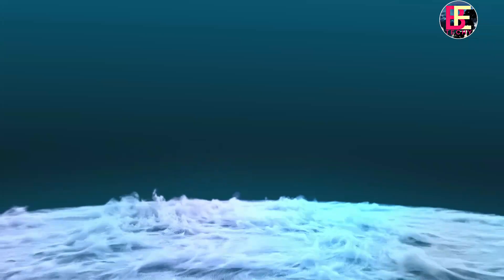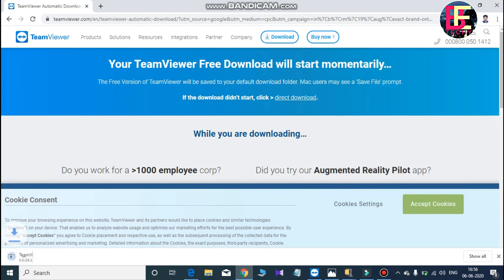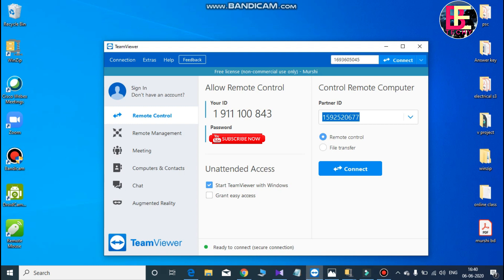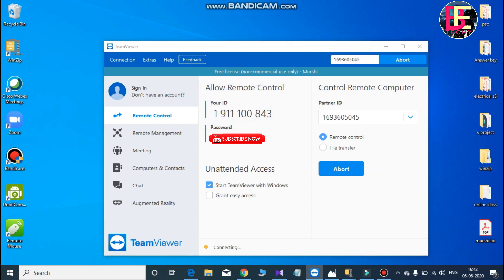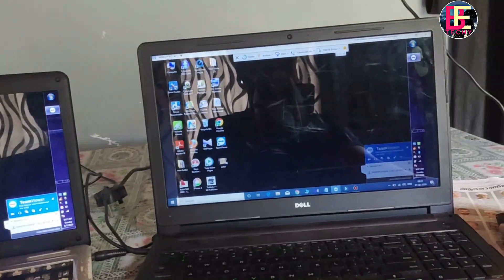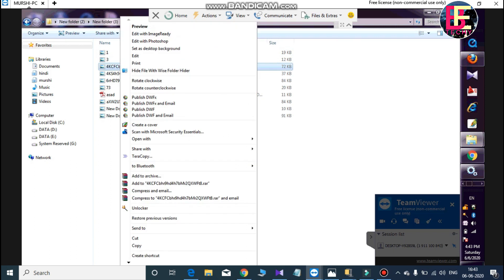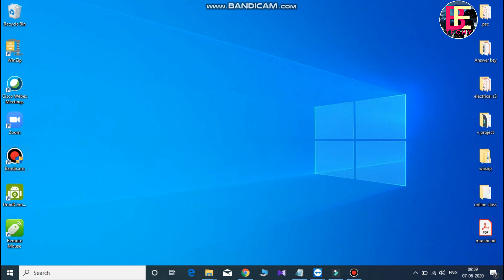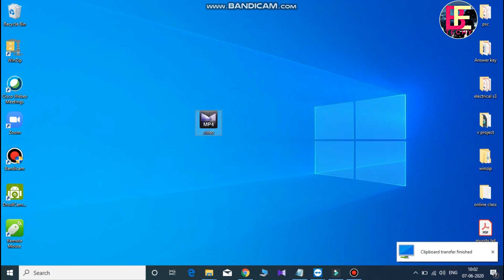മറ്റൊരാളുടെ കമ്പ്യൂട്ടറിൽ ഉള്ളത് മുഴുവൻ ഇനി നമുക്കും കാണാം🤪|control other laptop|malayalam|Be Techy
Thank you for your support, subscription, comments, likes etc.
This is another amazing video from Be Techy. this video explains how to control others computer from our computer.
watch and support.
waiting for your valuable feedback